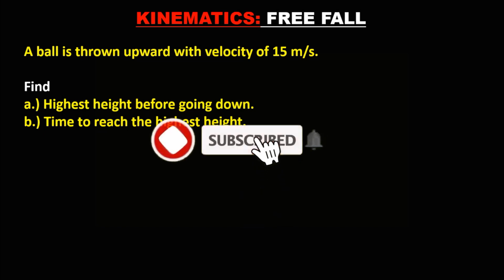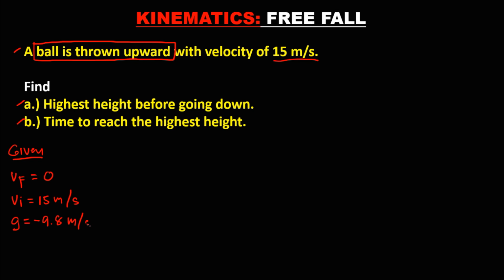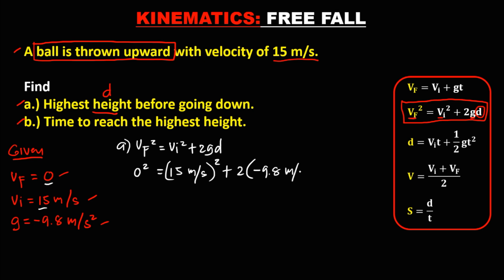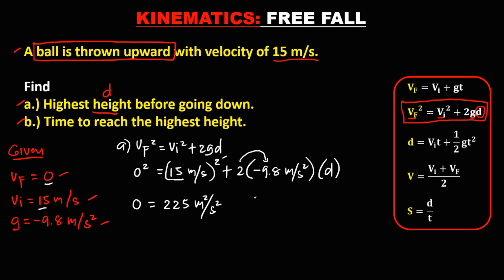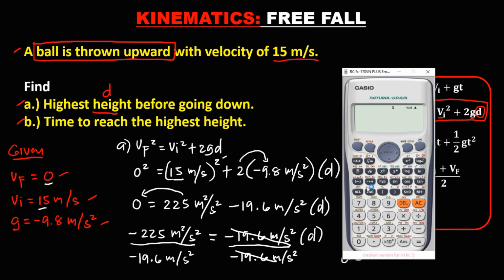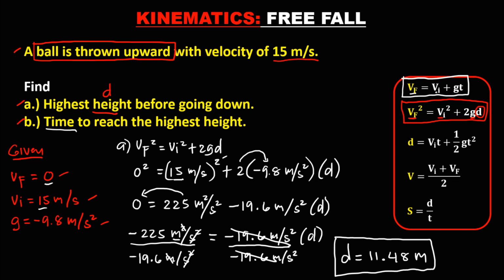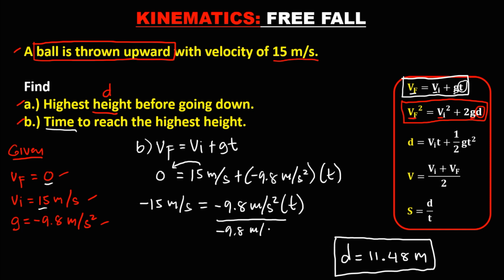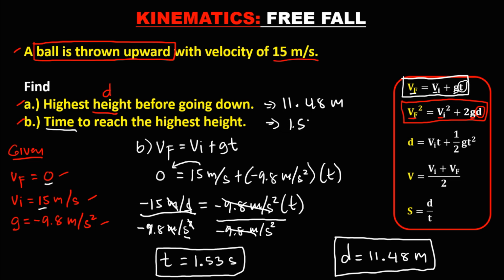FREE FALL MOTION PART 2 || KINEMATICS